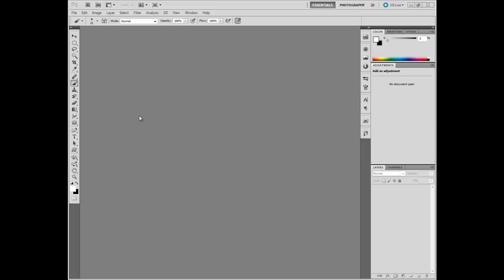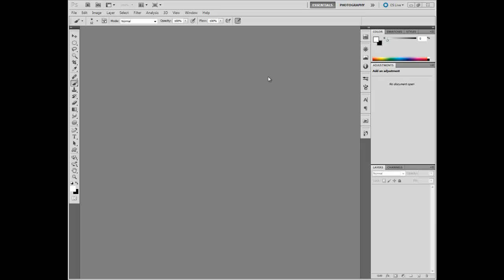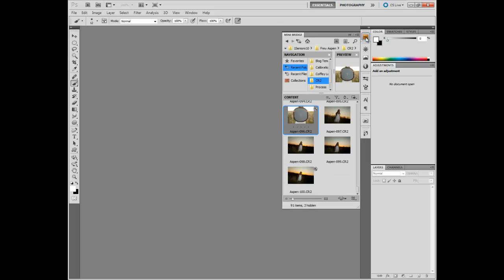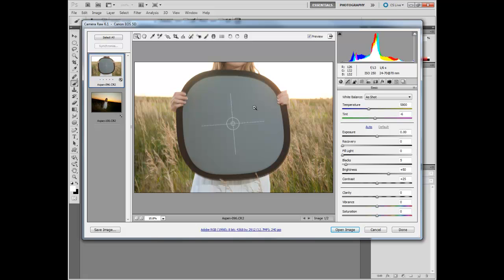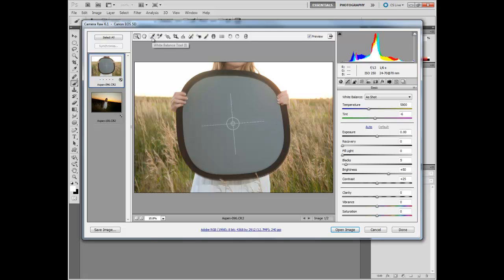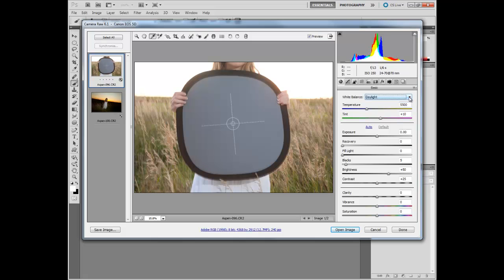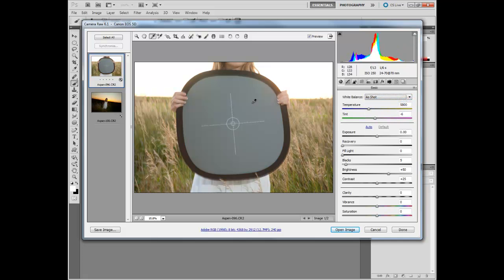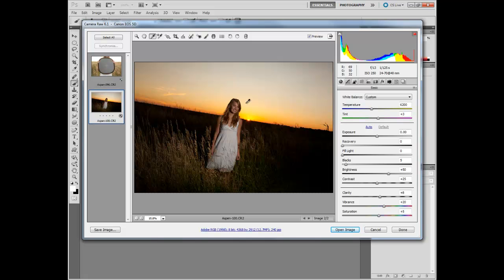Adobe Photoshop - Using camera RAW conversion tools.mp4